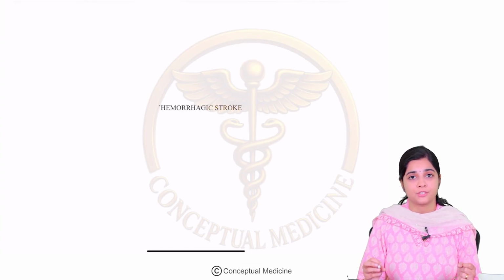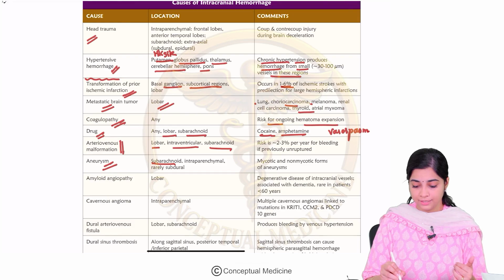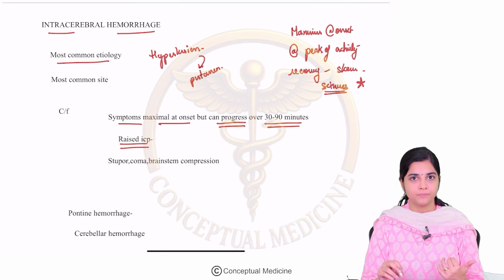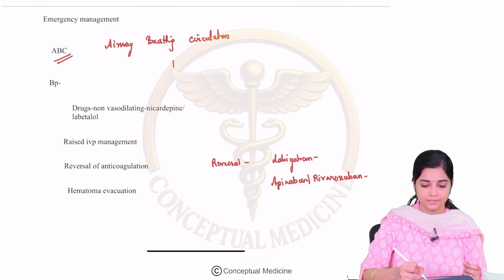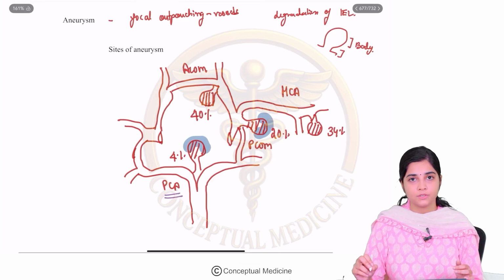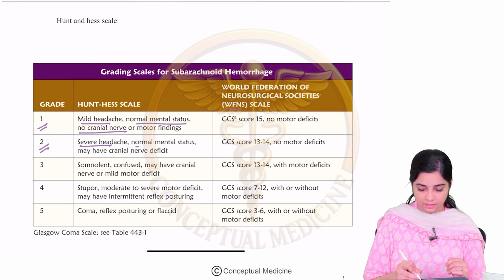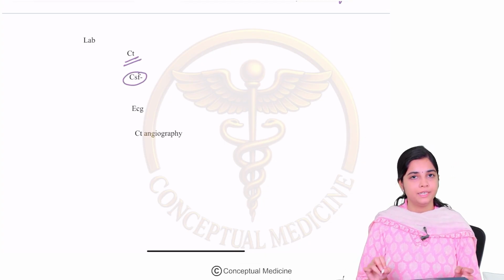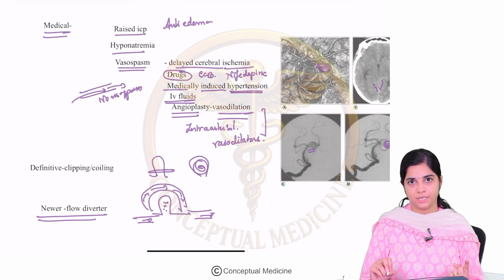8. Hemorrhagic Stroke | Internal Medicine Neurology | USMLE Step 2 CK Clinical Review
Hemorrhagic Stroke | Internal Medicine Neurology | USMLE Step 2 CK Clinical Review

This high-yield video focuses on the clinical approach to Hemorrhagic Stroke, a neurologic emergency with high morbidity and mortality that every USMLE Step 2 CK candidate must be able to recognize and manage. Unlike ischemic stroke, which results from vessel blockage, hemorrhagic stroke is caused by rupture of blood vessels, leading to bleeding directly into the brain parenchyma or surrounding spaces. Prompt diagnosis and targeted management are essential for optimizing outcomes. 🧠🩸

We begin by differentiating the two main types of hemorrhagic strokes:

🔴 Intracerebral Hemorrhage (ICH)
– Bleeding into brain parenchyma
– Common causes: Hypertension, amyloid angiopathy, trauma, anticoagulants, AV malformations
– Clinical features: Sudden focal deficits, headache, nausea, vomiting, altered mental status, raised ICP
– Common locations: Basal ganglia, thalamus, pons, cerebellum

🔴 Subarachnoid Hemorrhage (SAH)
– Bleeding into subarachnoid space, often from ruptured berry aneurysm
– Presents with "worst headache of life", photophobia, nuchal rigidity, possible loss of consciousness
– Diagnosed by non-contrast CT, followed by lumbar puncture if CT is negative and suspicion remains

You’ll learn:
– How to differentiate ICH vs ischemic stroke clinically and radiologically
– Indications for non-contrast head CT as the first step in all acute stroke evaluations
– The importance of avoiding thrombolytics in hemorrhagic stroke
– Acute blood pressure management: Target SBP less than 140–160 mmHg (per guidelines)
– Role of neurosurgical intervention for cerebellar hemorrhage, large hematomas, or herniation
– When to reverse anticoagulation (e.g., vitamin K, PCC, FFP for warfarin; idarucizumab for dabigatran)

🧪 Clinical pearls:
– Hypertensive hemorrhages typically affect deep brain structures
– Lobar hemorrhages in elderly → consider cerebral amyloid angiopathy
– SAH complications: Rebleeding, vasospasm (prevent with nimodipine), hydrocephalus
– Monitor for herniation signs and manage raised ICP aggressively

By the end of this video, you’ll have a confident approach to recognizing, diagnosing, and managing hemorrhagic strokes — a critical competency for Step 2 CK and real-life neurology rotations.